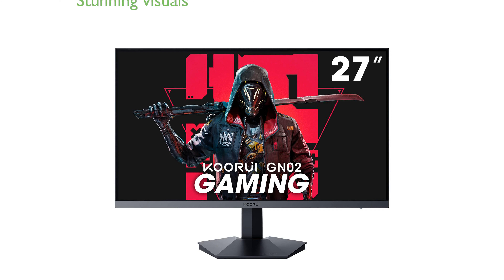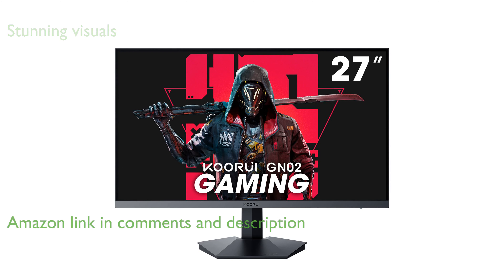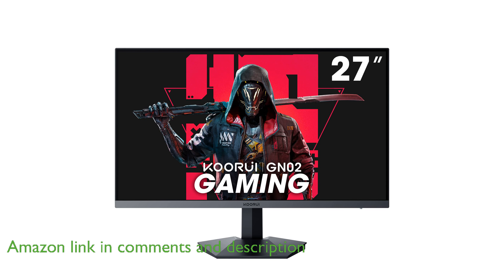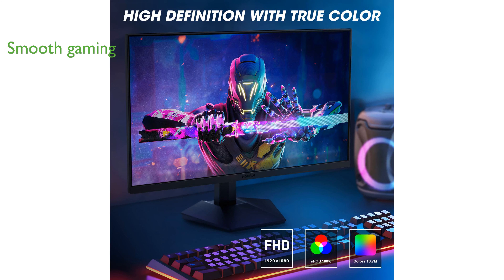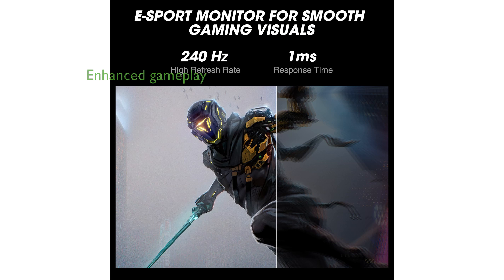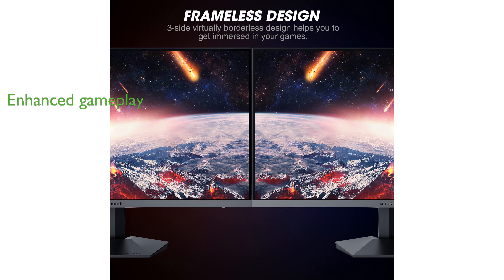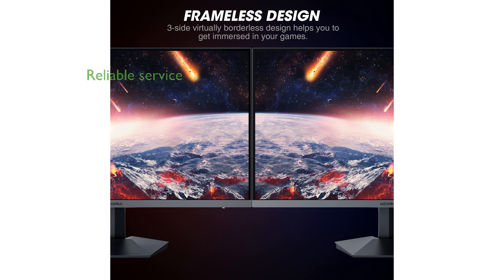REVIEW (2024): KOORUI 27" Gaming Monitor GN02. ESSENTIAL details.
The KOORUI 27 Inch Gaming Monitor delivers stunning visuals with its Full High Definition resolution and impressive color accuracy, making your gaming experience vividly lifelike.

With a refresh rate of two hundred forty Hertz and a one millisecond response time, this monitor ensures the smoothest gaming experience, eliminating lag and motion blur.

The ergonomic design of the monitor, inspired by an eagle spreading its wings, allows for adjustable tilting and is VESA compatible, making it a stylish and space-saving addition to any setup.

Multiple connectivity options, including HDMI and DisplayPort, ensure that you can easily connect the monitor to various devices such as PCs, laptops, and gaming consoles.

The monitor's Adaptive Sync compatibility, along with FPS, Timer, and Crosshair functions, enhances your gameplay by providing faster targeting and smoother visuals.

KOORUI backs this monitor with a three-year warranty and a twelve-month replacement service, demonstrating their commitment to quality and customer satisfaction.